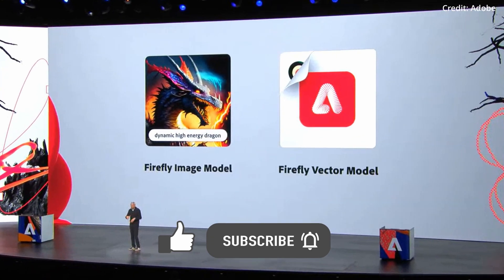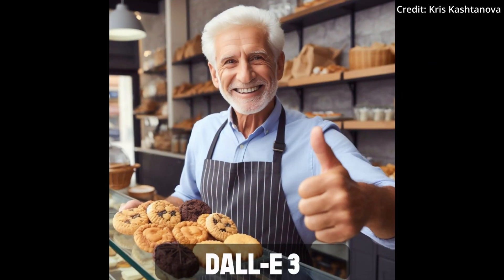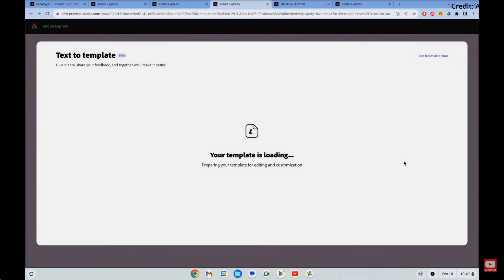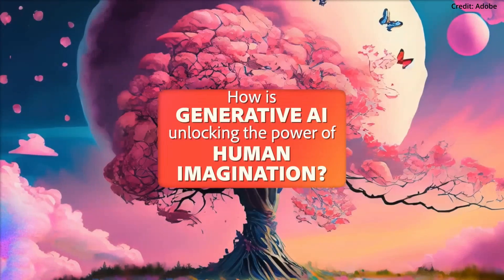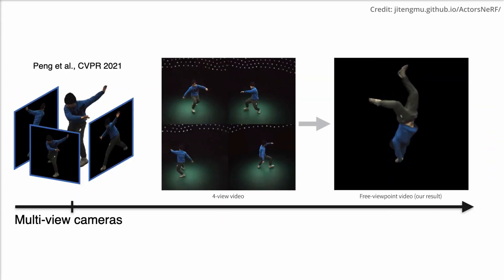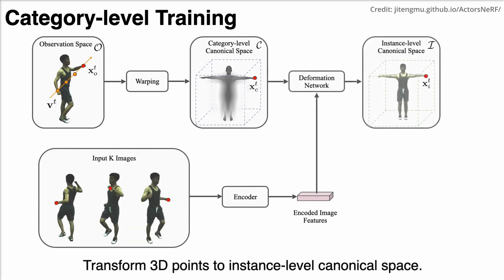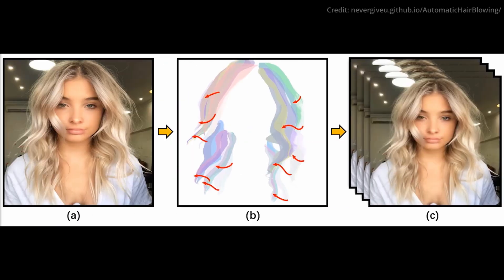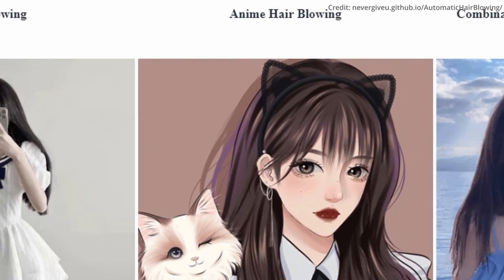Adobe's Firefly 2 AI Takes Industry By Storm (3 Models + 4 Features + Price)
- Adobe introduces the next generation of digital creation with three groundbreaking AI models (Firefly 2, Firefly Vector, and Firefly Design) promising enhanced image quality and innovative creative control features. UCSD and ByteDance unveil ActorsNeRF, pioneering a new horizon in 3D human representation by animating unseen actors in a few-shot setting with remarkable fidelity. Researchers introduce a mesmerizing AI framework that breathes life into static portraits, seamlessly animating hair and blurring the lines between stillness and motion.

AI news timestamps:
0:00 Adobe Firefly 2, Vector, Design
3:43 Actor-NeRF from ByteDance
6:33 AI hair